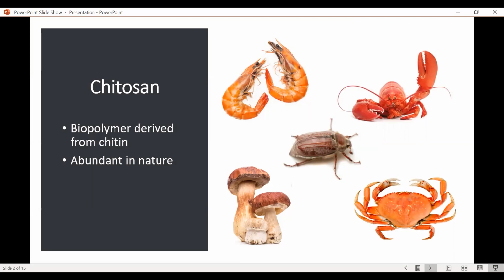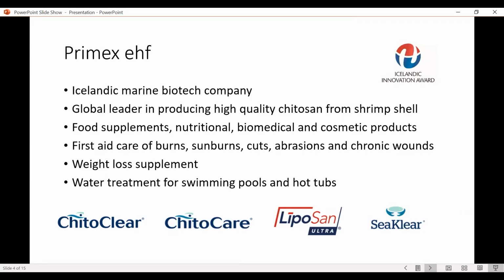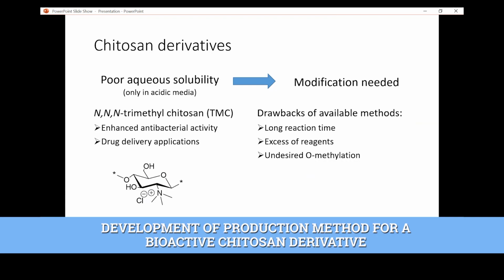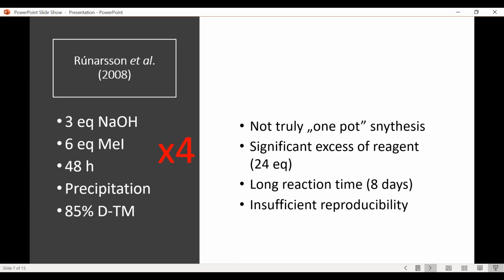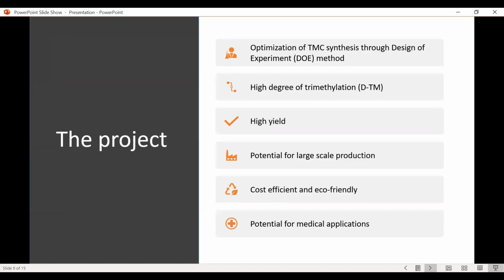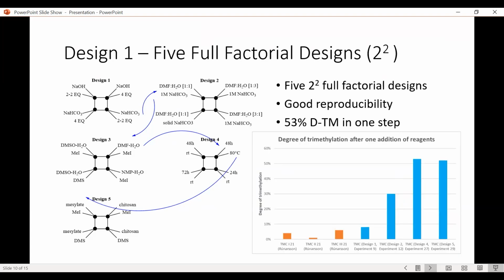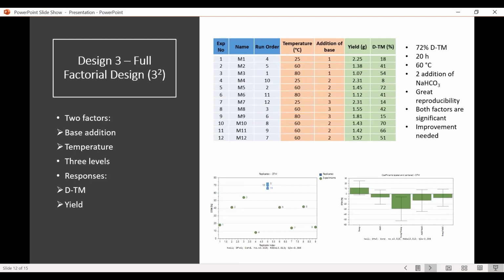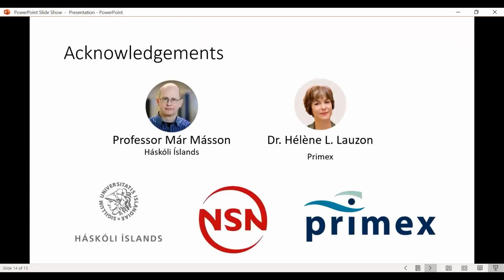E28. Vivien Nagy